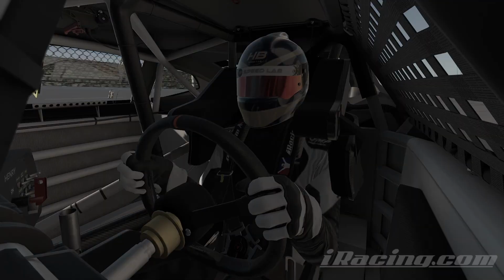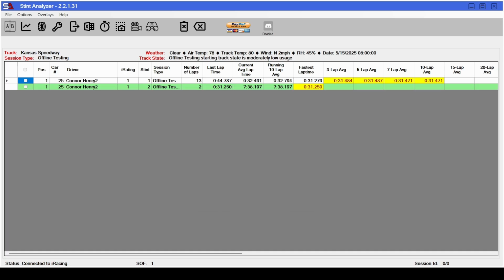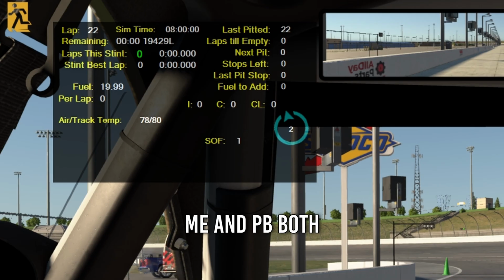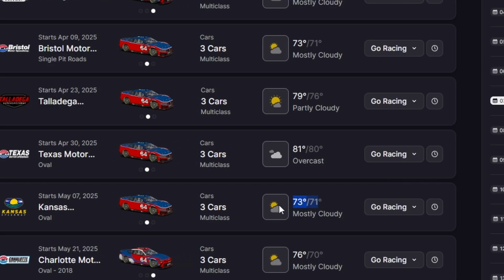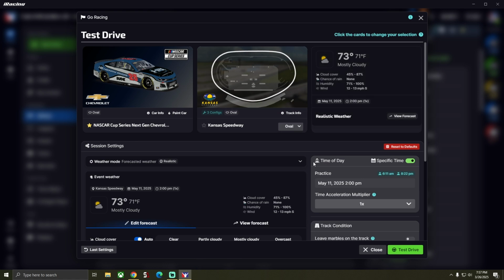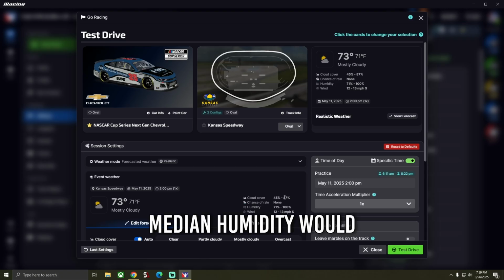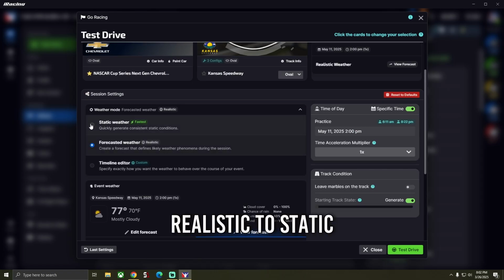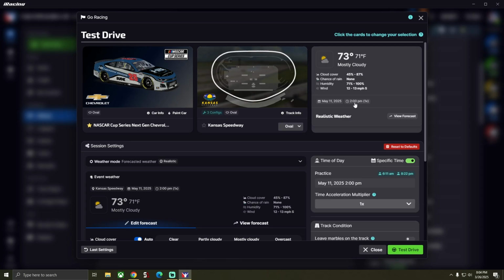The Perfect iRacing Test Session Setup | Next Gen Race Ready Part 2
Stop wasting laps with random settings. In this episode of Race Ready, we show you how to set up the perfect test session in iRacing using the built-in UI tools. Whether you’re dialing in your car or prepping for race day, these tips will help you practice smarter and get faster. From weather settings to track conditions, we cover the exact steps to maximize your practice time.

Socials

TimeStamps
00:22 - Stint Analyzer
03:14 - iRacing UI settings